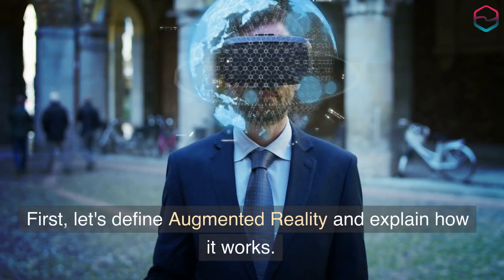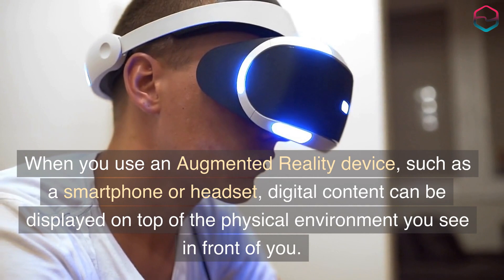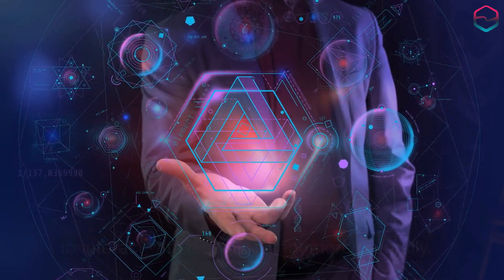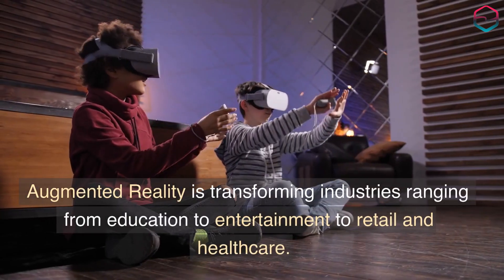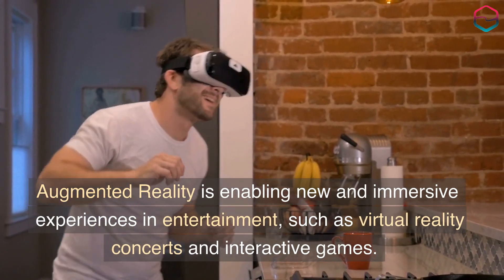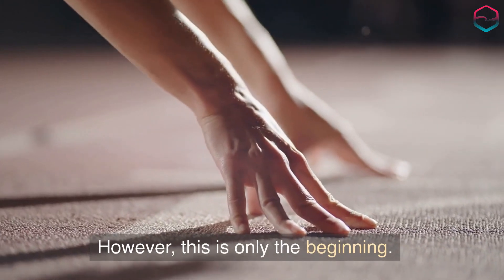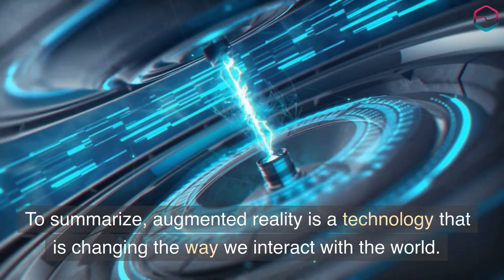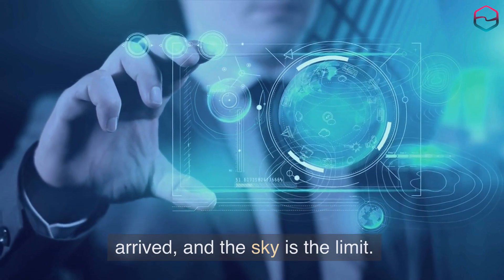Imagine a World where Reality is Enhanced - Experience AR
Welcome to our augmented reality educational channel! Here, we share informative and engaging content that explores the possibilities and applications of AR technology. From classrooms to professional training, our videos showcase how AR can enhance the learning experience. Don't miss out on our latest AR tutorials and demos.